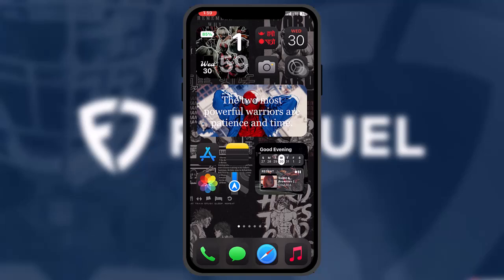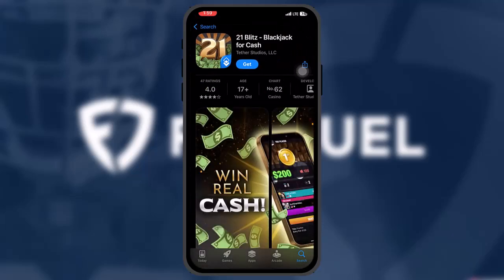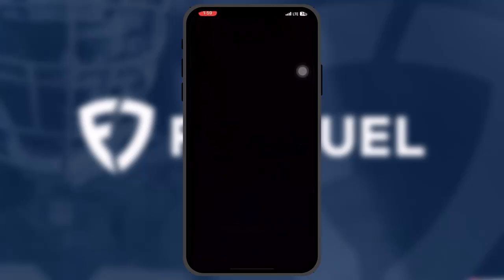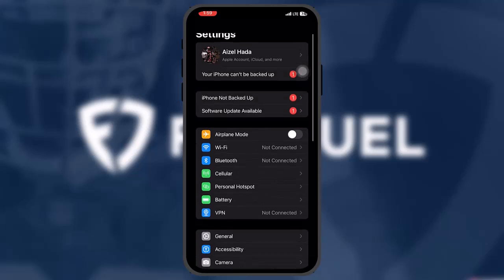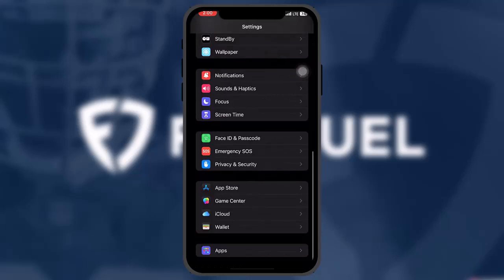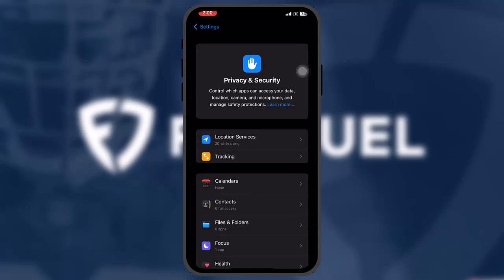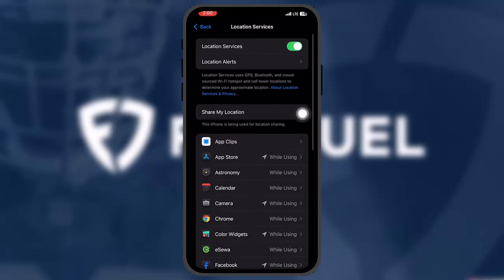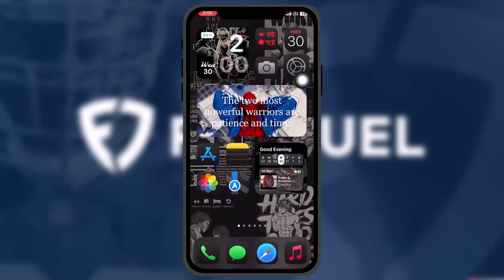How to Fix FanDuel Location Issues: Step-by-Step Guide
Want to know How To fix Fanduel Issue but don't know how?
This quick video will guide you to  fix Fanduel Issue

So, in this few simple steps you can successfully  fix Fanduel Issue

Timestamps :
00:
00:
00:
00: